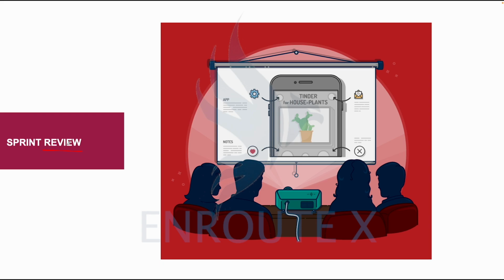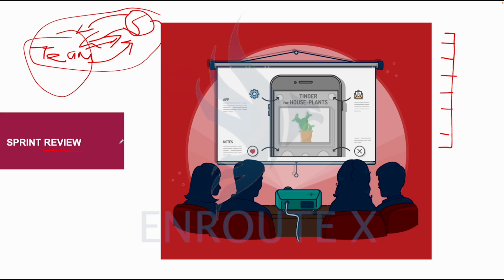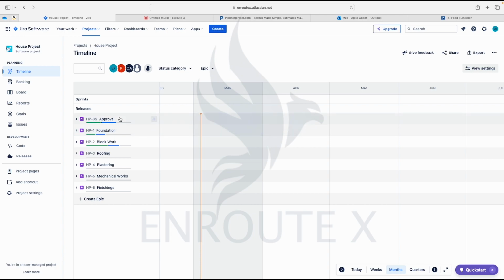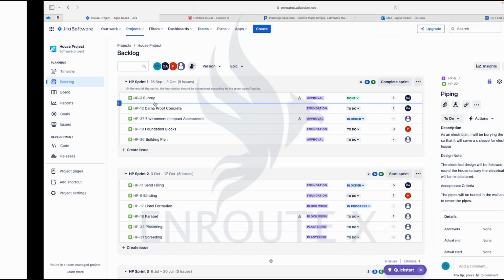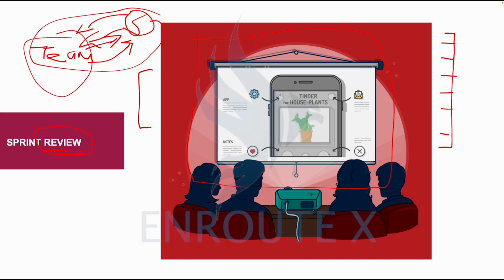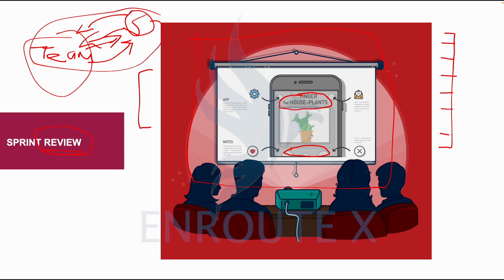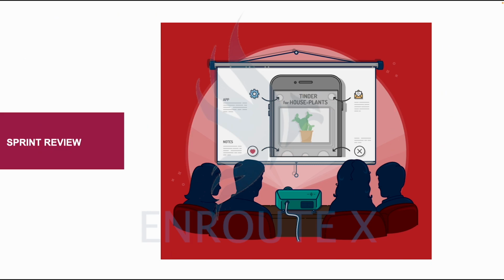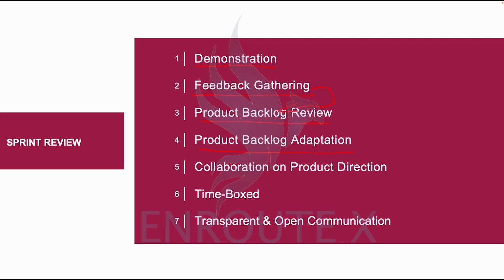Module 2, Lesson 7: The Sprint Review